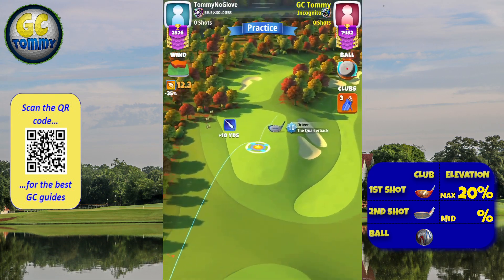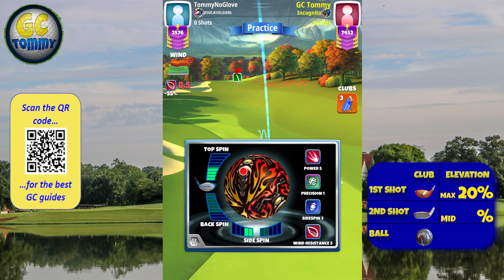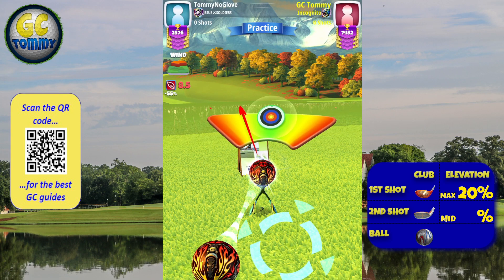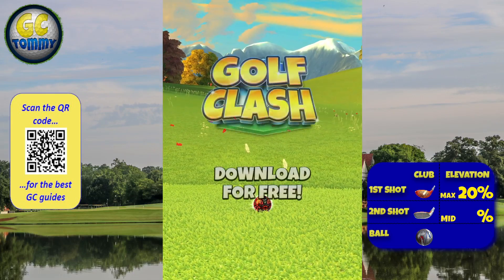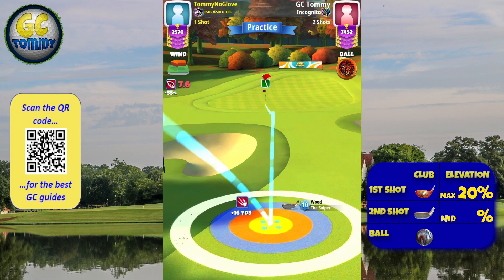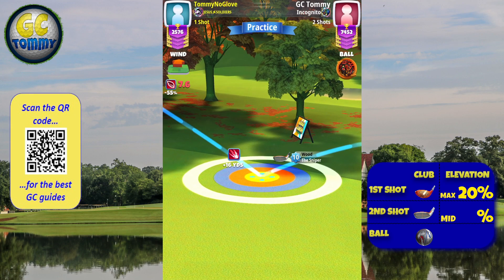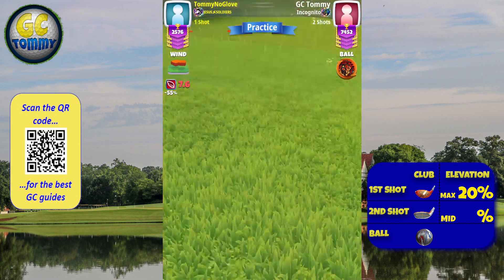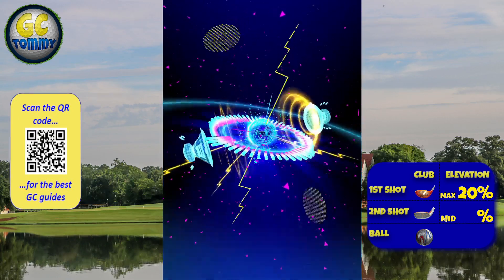Master, QR Hole 9 - Par 5, ALBA - Mountain Valley Tournament, *Golf Clash Guide*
This is Hole 9 - Par 5 of the Eagle Peak, playing from 3rd tee for the Mountain Valley Tournament.